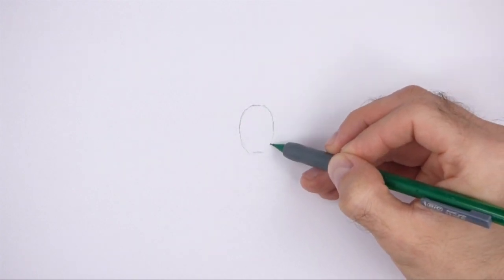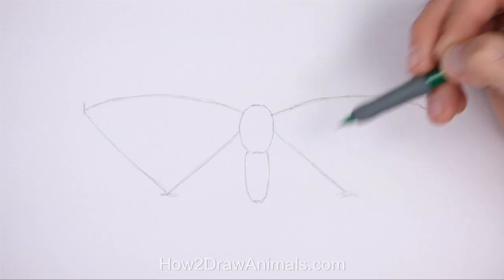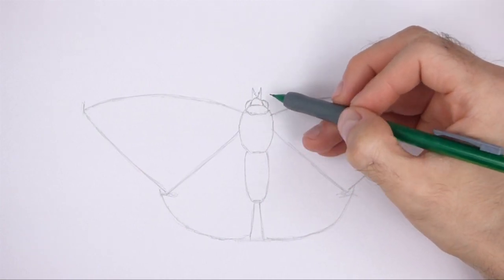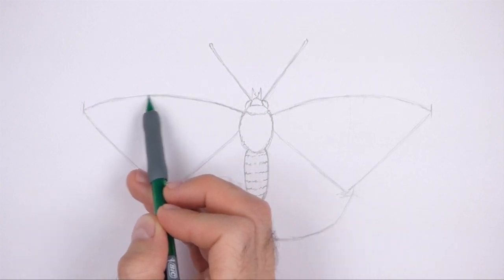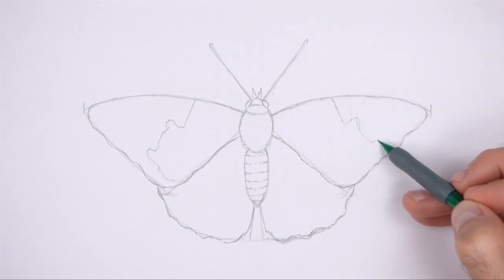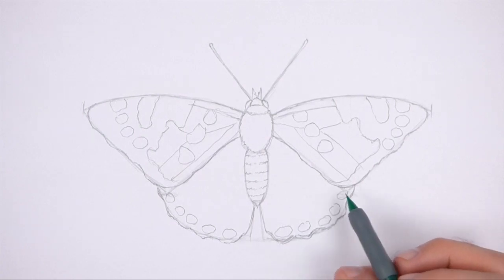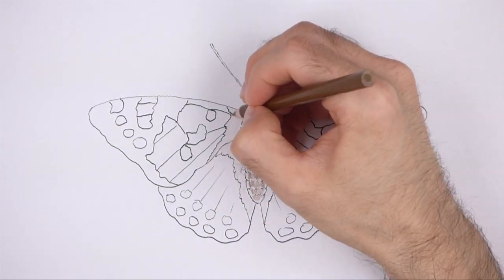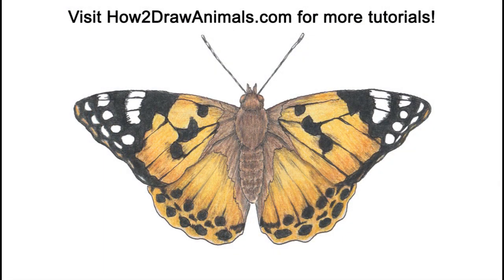How to Draw a Butterfly (Painted Lady)